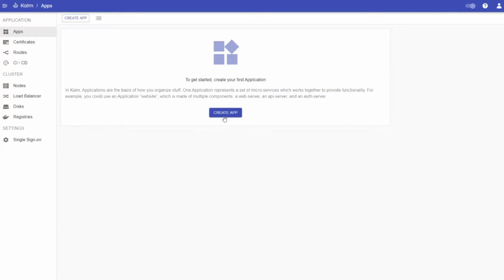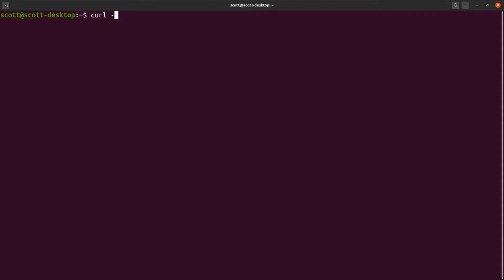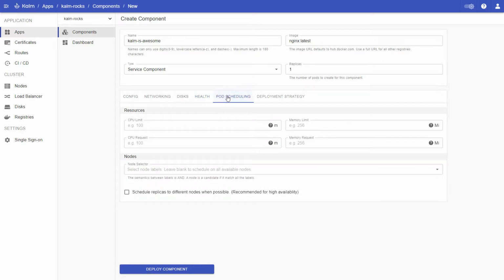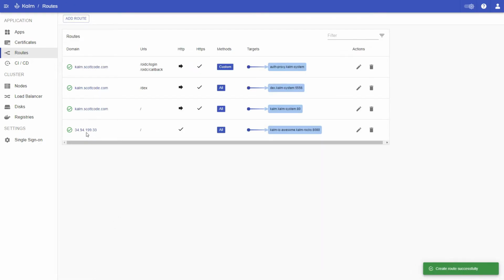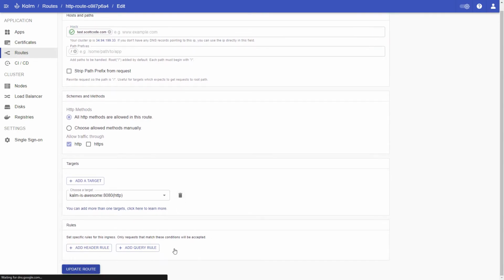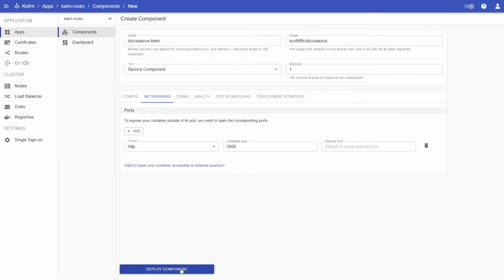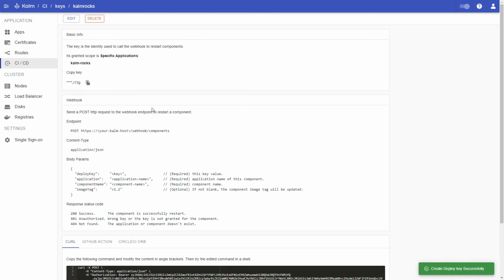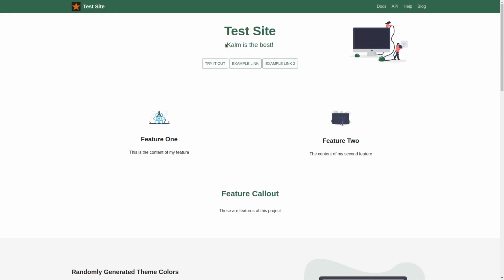Kalm Overview - Kubernetes Application Manager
The video provides a quick overview of Kalm's basic features.